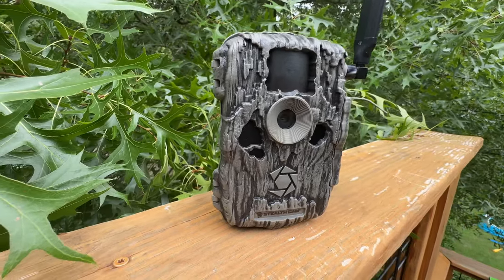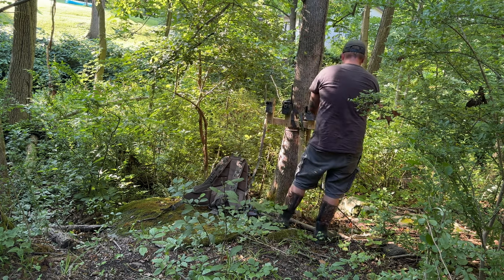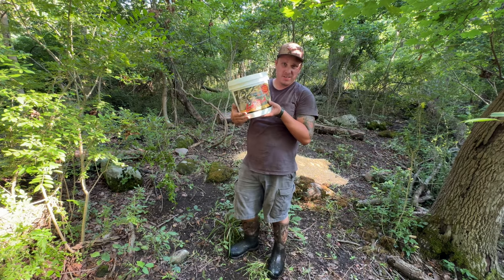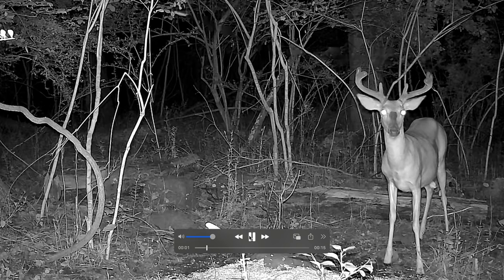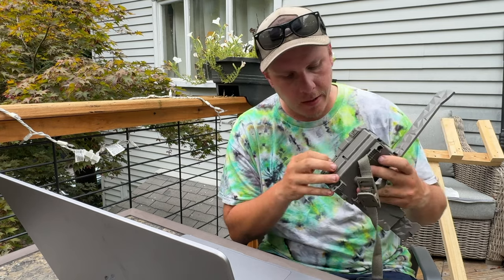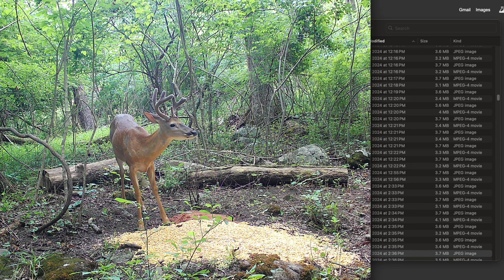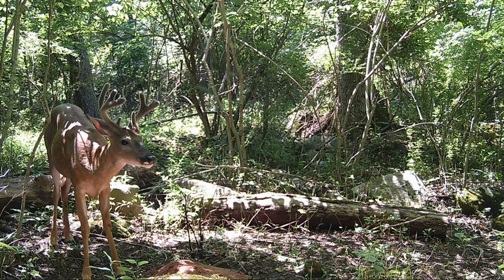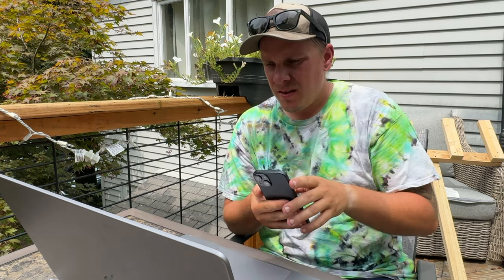Trail Cam Showdown: Spypoint Flex vs Spypoint LM2 vs Stealth Cam Sonix Pro vs Tactacam Reveal X Pro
In this video, we put four of the top trail cameras to the test: the Spypoint Flex, Spypoint LM2, Stealth Cam Sonix Pro, and Tactacam Reveal X Pro. Watch as we dive deep into each camera’s features, image quality and overall performance. Whether you’re a hunter, wildlife enthusiast, or security-minded homeowner, this detailed comparison will help you choose the perfect trail camera for your needs.

Spypoint Flex Spypoint LM2
Stealth Cam Sonix Pro
Tactacam Reveal X Pro